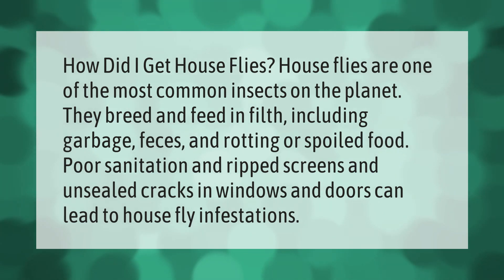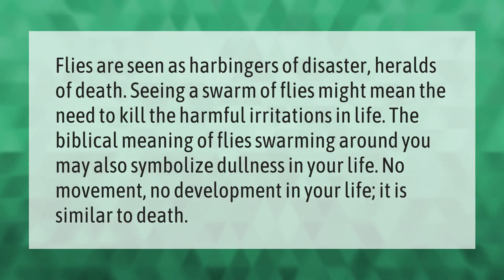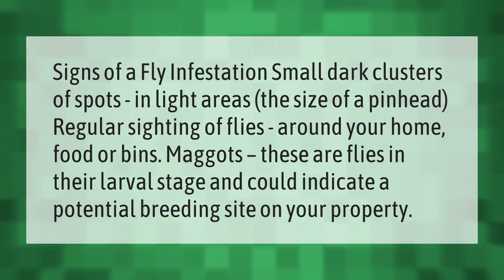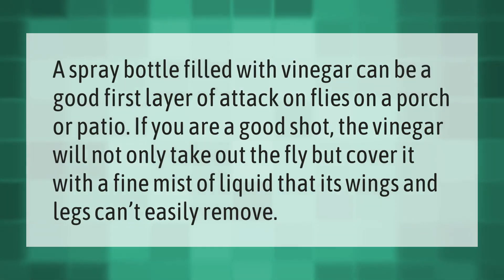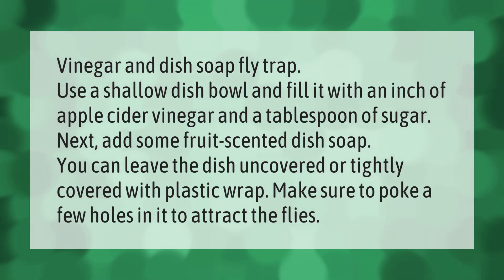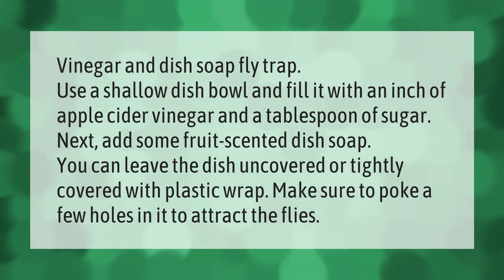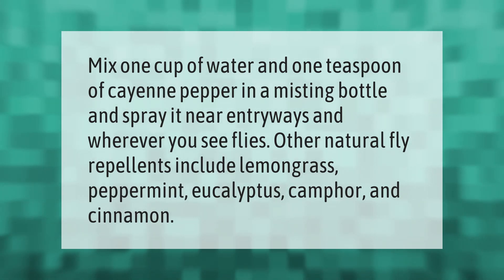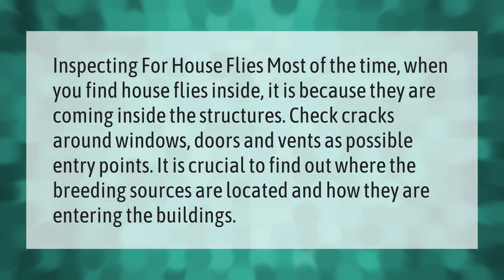Why do I have so many flies in my house?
00:00 - Why do I have so many flies in my house?
00:39 - What are flies a sign of?
01:11 - How do you know if you have a fly infestation?
01:41 - Will vinegar kill flies?
02:07 - How do I get rid of flies inside my house?
02:38 - How do you get rid of house flies fast?
03:09 - What can you use to keep flies away?
03:36 - How can you tell where flies are coming from?

Laura S. Harris (2021, May 21.) Why do I have so many flies in my house?
    AskAbout.video/articles/Why-do-I-have-so-many-flies-in-my-house-247210